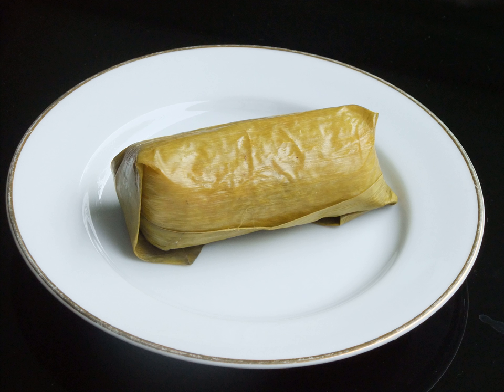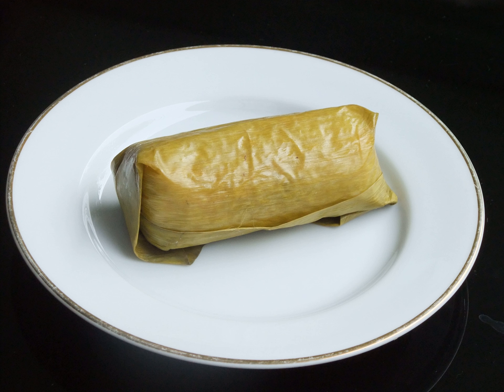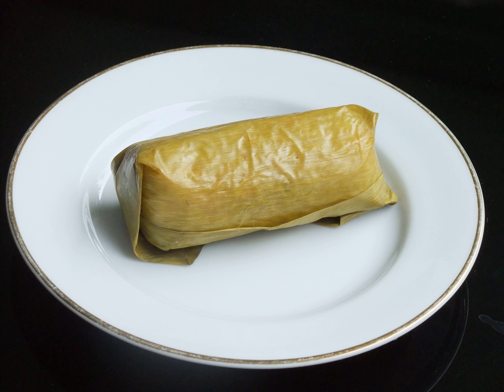Arem-arem | Wikipedia audio article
This is an audio version of the Wikipedia Article:
Arem-arem

SUMMARY
Arem-arem is an Indonesian Javanese snack made of compressed rice cake in the form of a cylinder wrapped inside a banana leaf, filled with diced vegetables, tempeh or oncom, sometimes also filled with minced meat or abon (beef floss), and eaten as snack. Arem-arem is often described as a smaller size lontong snack with fillings, thus sometimes also called lontong isi (lit. "filled lontong").It is a common snack in Java, and commonly found in Indonesian marketplaces as jajan pasar ("market munchies") as a type of kue (snack) offered there. Arem-arem is often served as traditional ceremony, family gathering, birthday, office meetings, and often presented in a snack box. It is quite similar to lemper, but use common rice instead of sticky rice lemper.